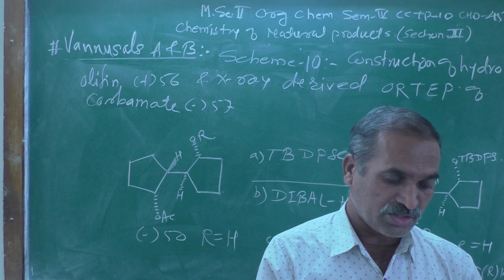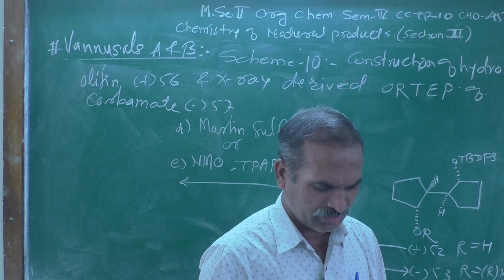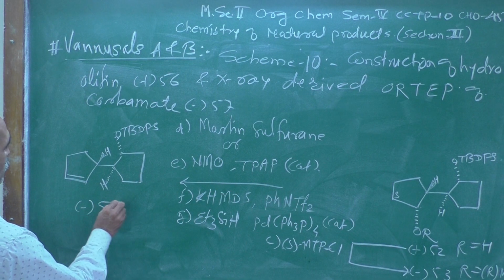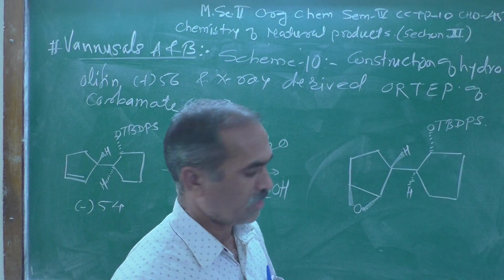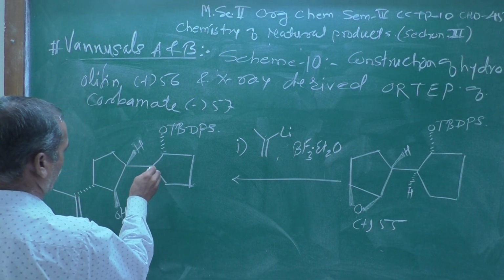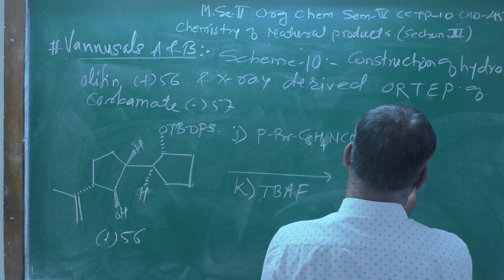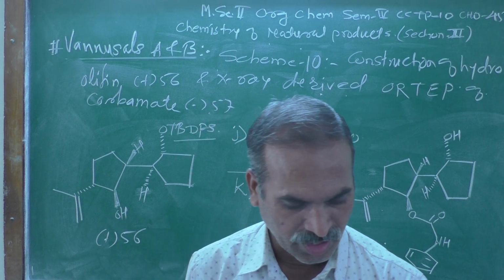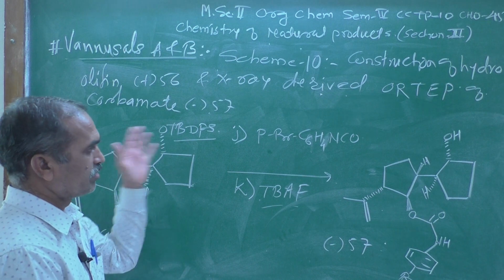L-19 M.Sc.II Sem-IV Org Chem CCTP-10 CHO-450 Sec-II ( Chem of Natural Products) ( Vannusals A & B)